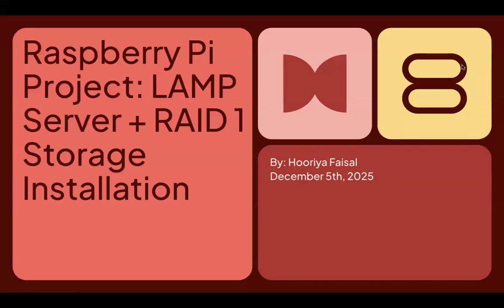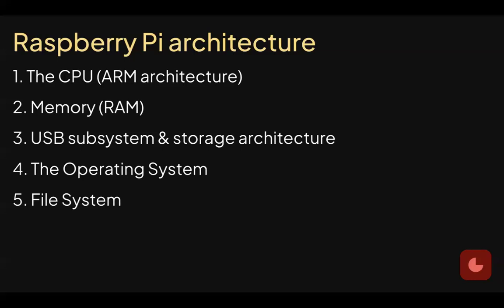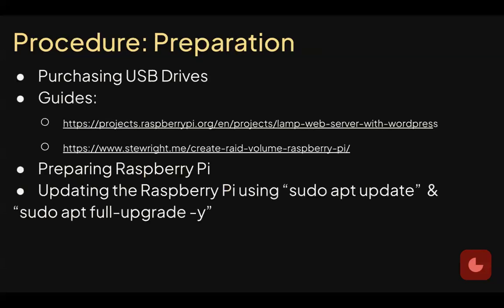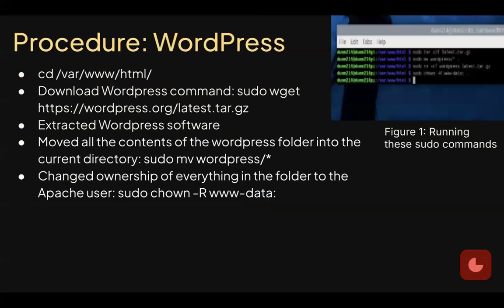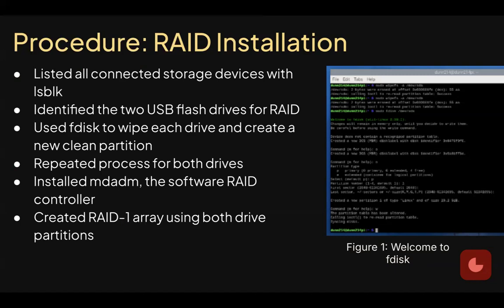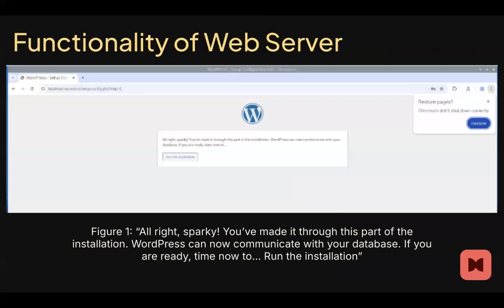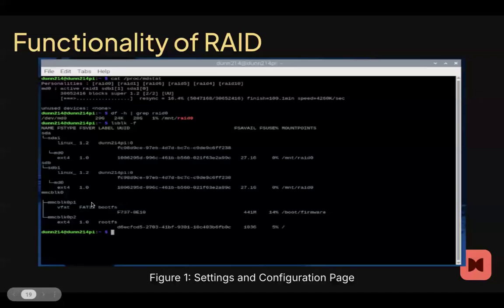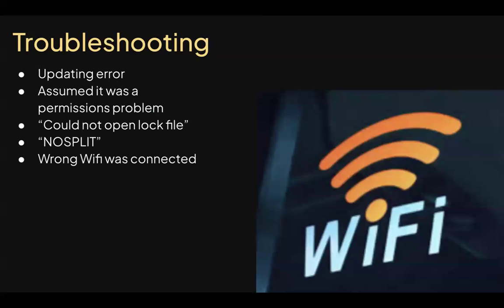Raspberry Pi Project Video